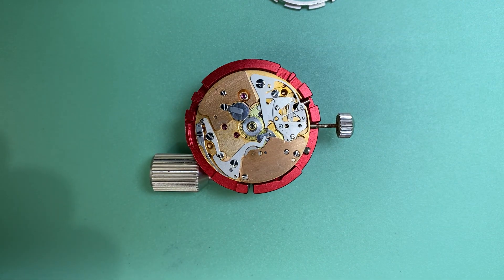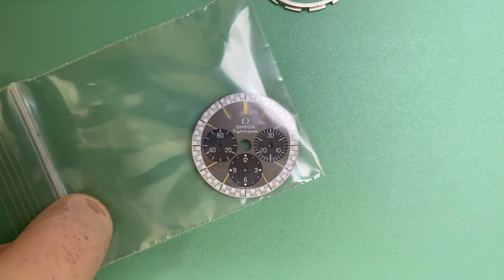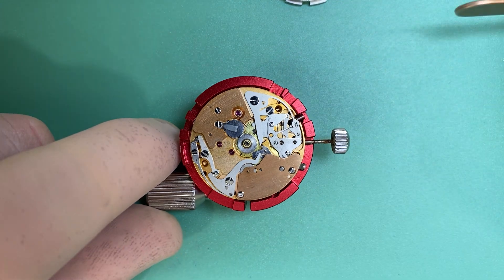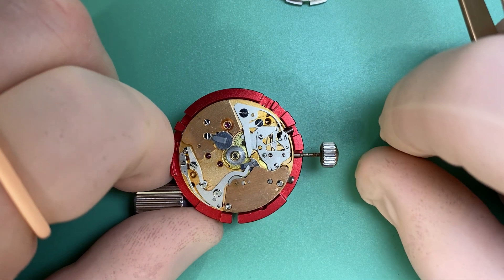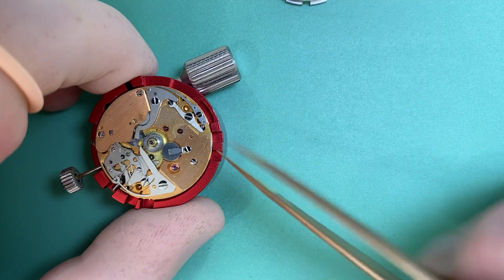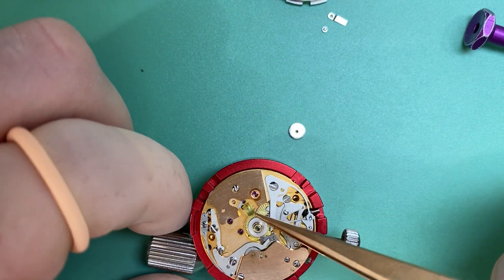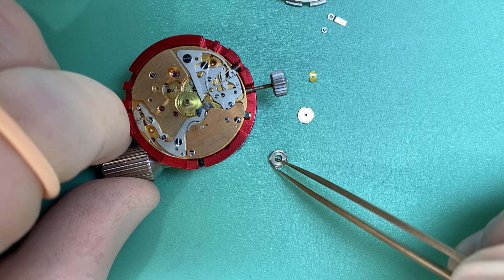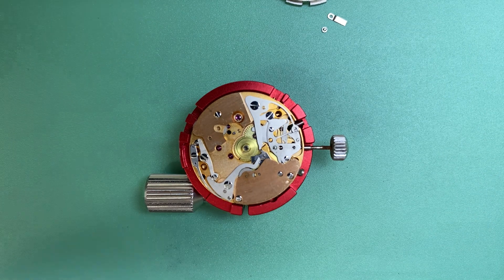OMEGA Flightmaster - How It Works: An Inside Look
I go through the mechanics of how the second time zone function of the Omega Flightmaster actually works.